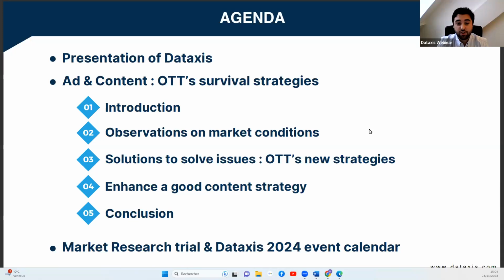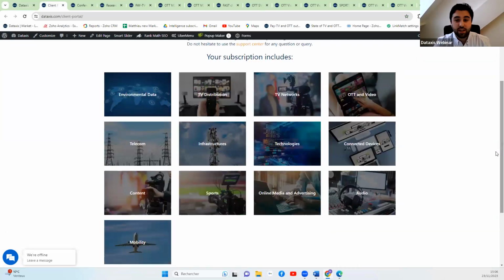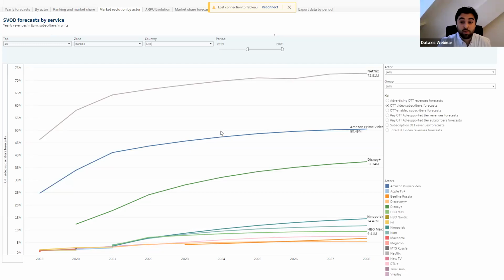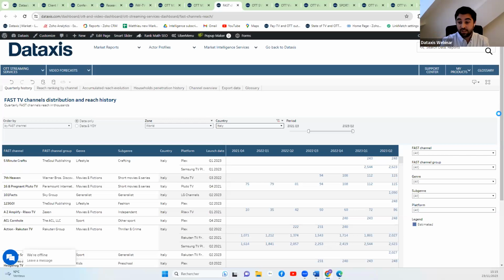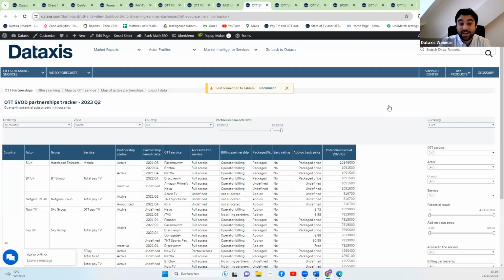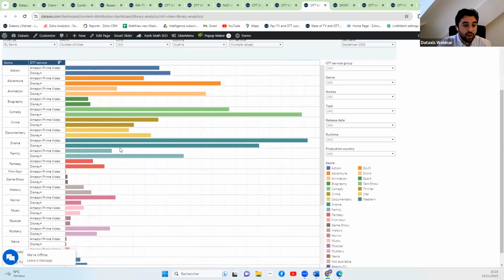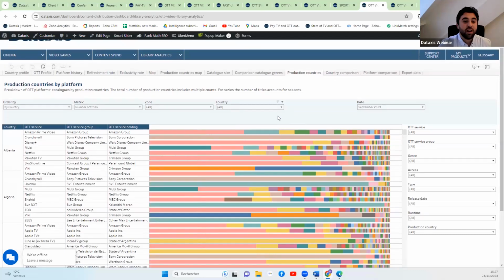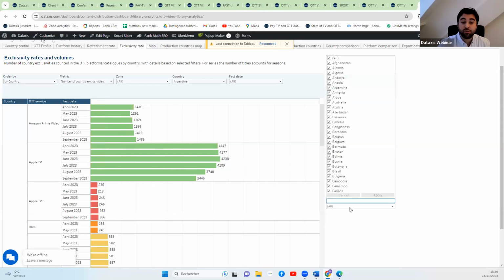Dataxis Webinar - Ad & Content: OTT's survival strategies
With the multiplication of global and local OTT platforms, competition is increasing drastically. Since the beginning of the year, platforms have had to adjust to major obstacles including the slowdown in subscribers' counts and rising financial constraints. Players like Netflix, Amazon Prime Video, Disney+ are now facing two challenges:
1- Maintaining their subscriber base and limiting churn amid rising competition
2- Rationalising investments and exploring new revenue streams

In addition to password-sharing crackdown, we can narrow down the strategies put in place to:

Providing ad-based options to end users
Extending distribution deals with telecom operators
Focusing on more reasonable but relevant content investments

With our expertise and with the support of our brand-new market research offers, Dataxis will go in depth of these strategies and the implication on the content choices made by streamers, with the objective to present a comprehensive state of the market and understand the actions implemented by OTTs to survive in this environment.